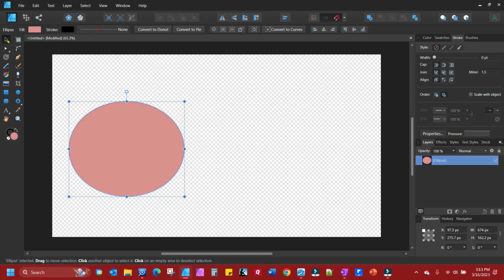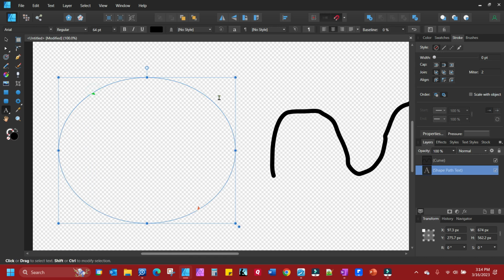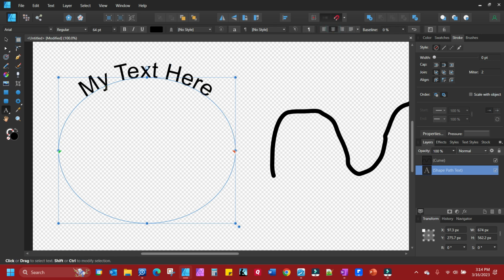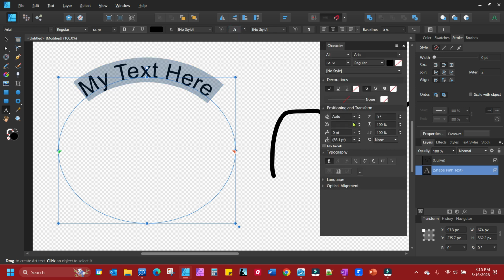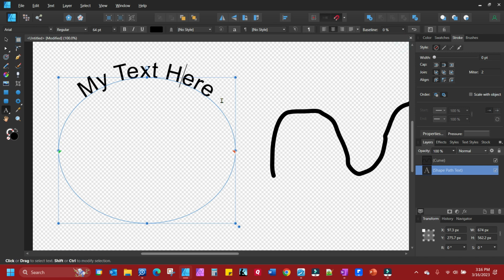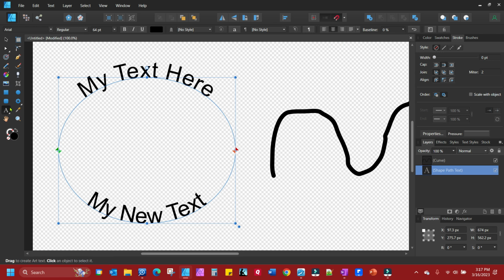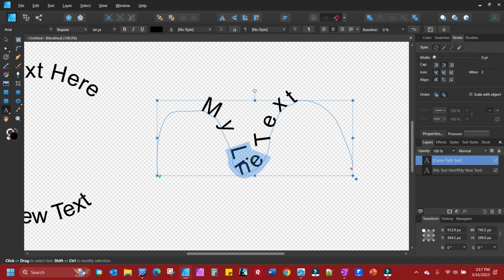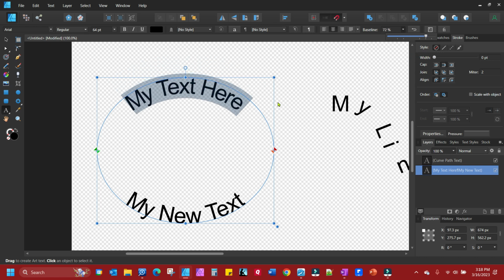Adding Text to Shapes and Lines Affinity Designer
This video tutorial will show you how to add text to shapes and lines in Affinity Designer.

Affinity Designer, Illustrator, Adobe Illustrator, Tutorial